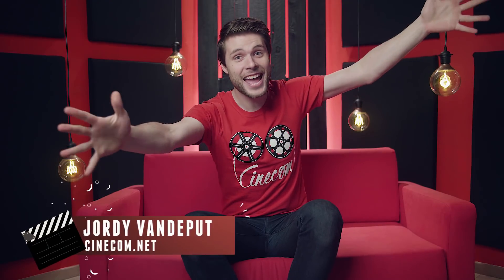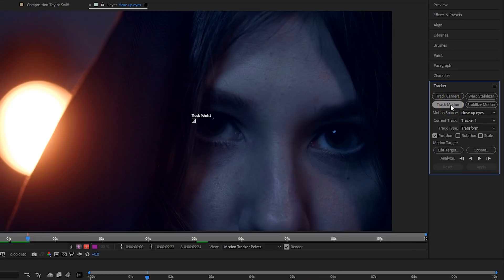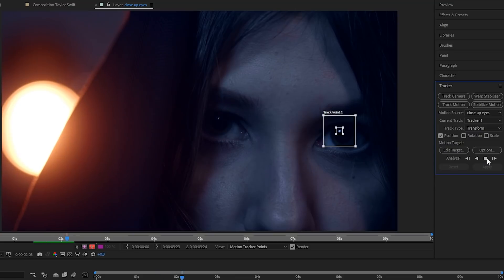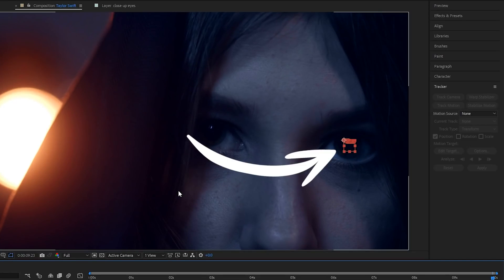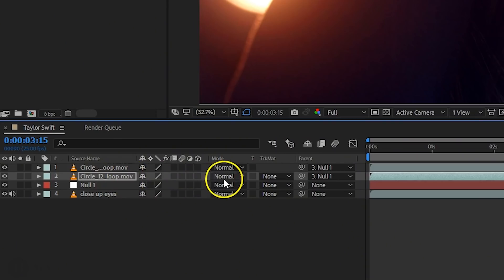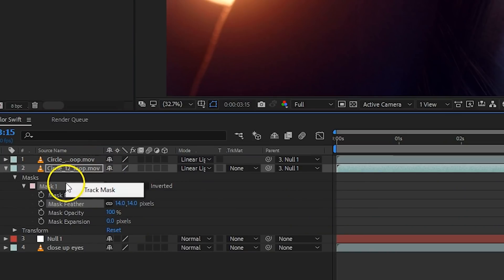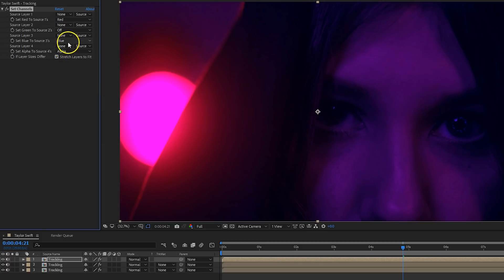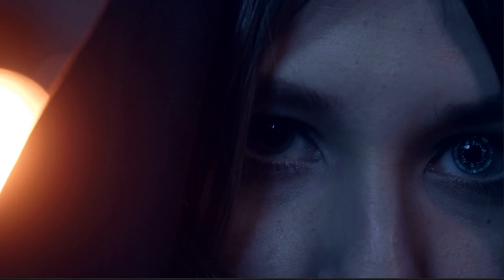EPIC MUSIC VIDEO Effects (Taylor Swift - Ready For It) | After Effects Tutorial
🎬 Master Filmmaking, Video Editing, & VFX in One Bundle! - Get 94% Off Now 🚀 [Limited Offer] The first 1000 to use this link will get 1 month FREE Skillshare Premium - Recreate the Sci-Fi effects from Music Video Ready For It by Taylor Swift. How to track a radar on someone's eye and an RGB glitch distortion inside Adobe After Effects